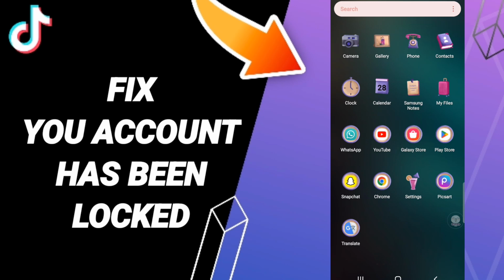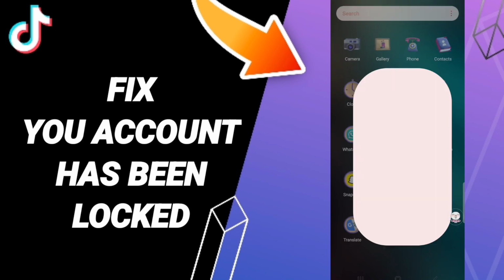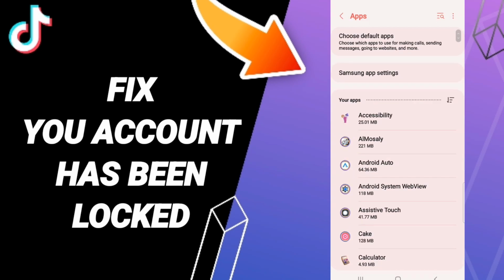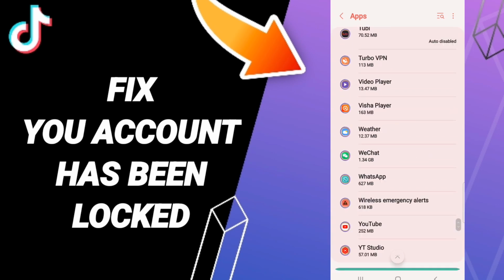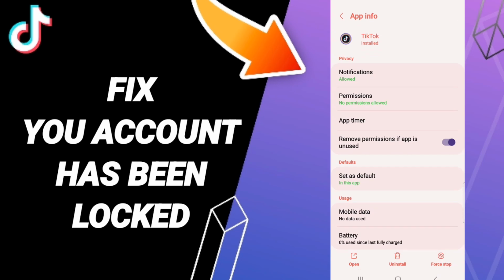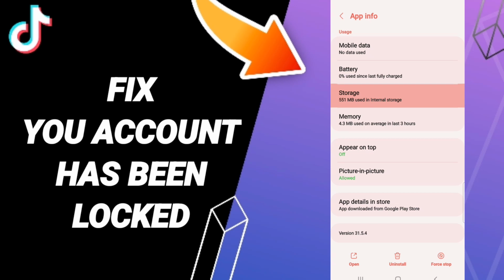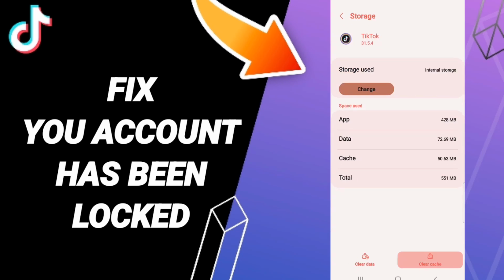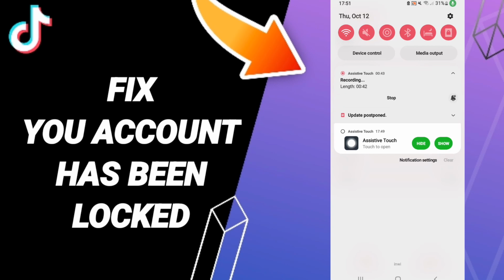How To Fix Your Account Has Been Locked On TikTok App 2023